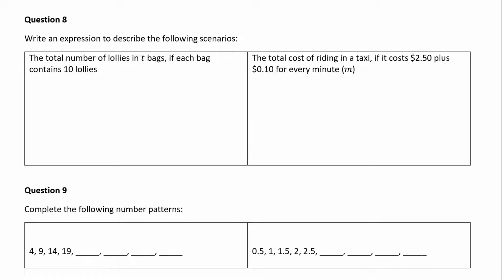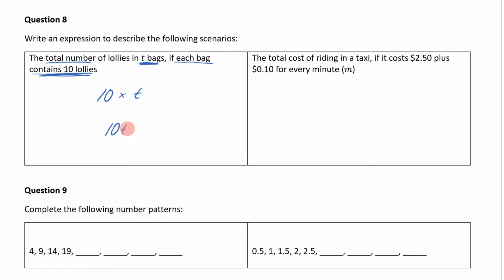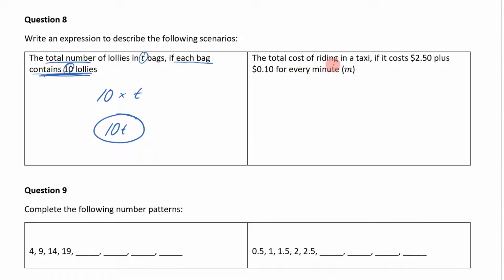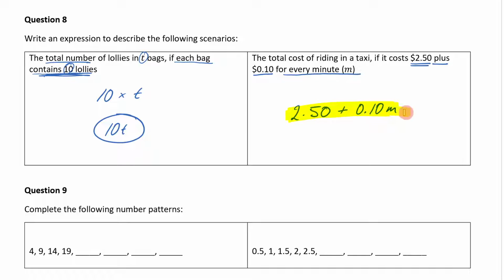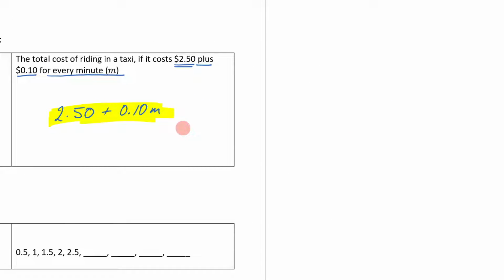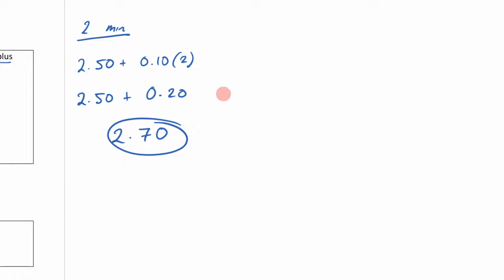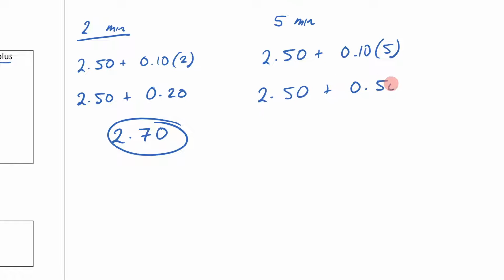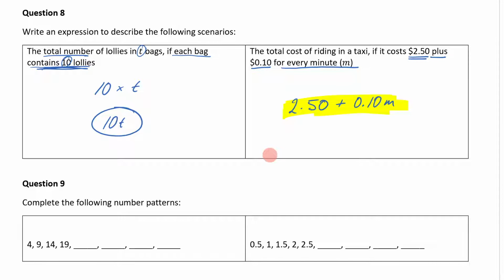Part 9 Modelling